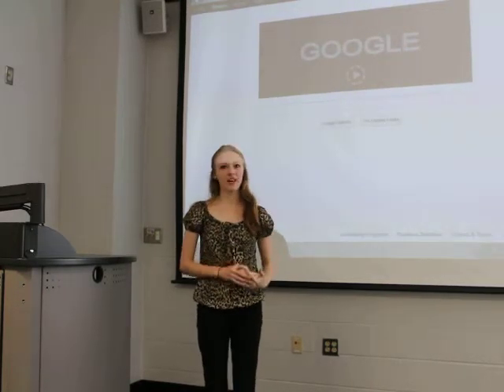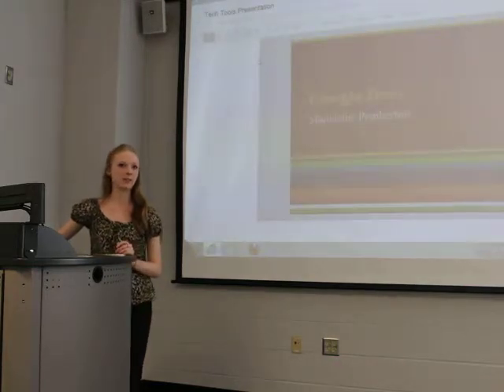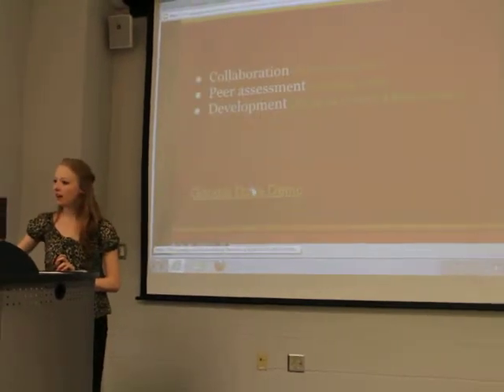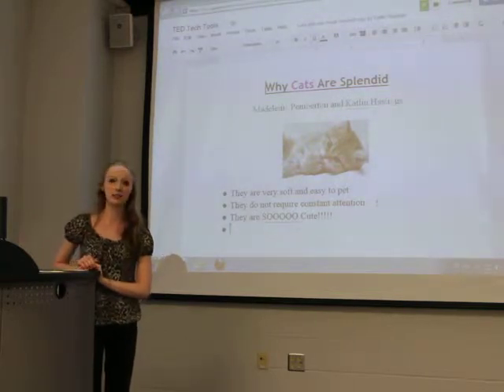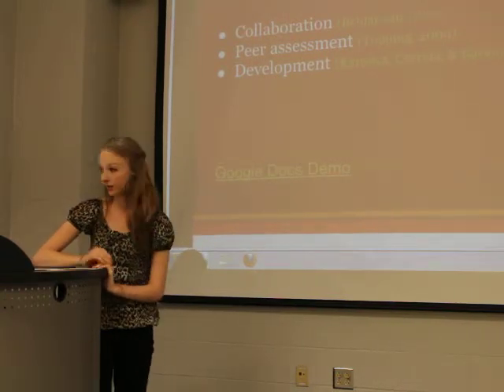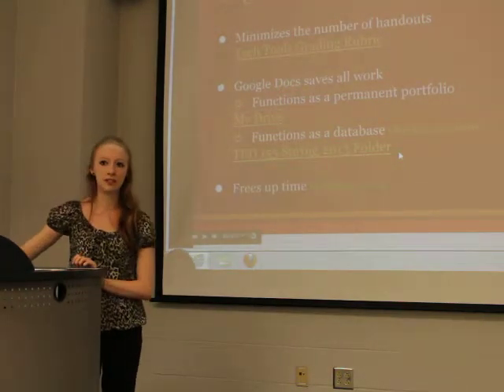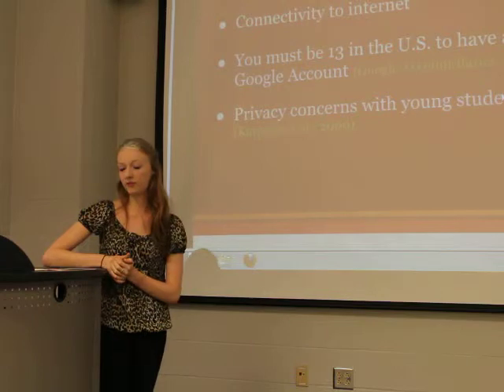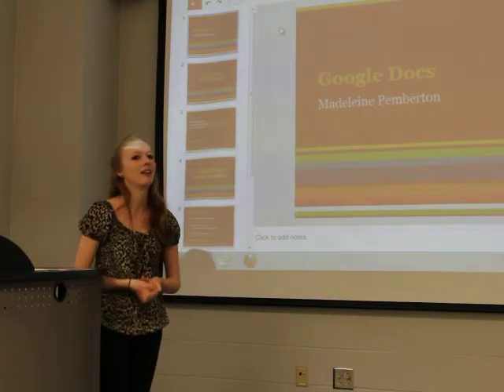Google Docs for teachers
Presentation given by University of Wisconsin-River Falls teacher candidate Madeleine Pemberton on the topic of "Using Google Docs in the Classroom."  Presentation given as part of the Technology Tools lecture series at UWRF, May 2013.